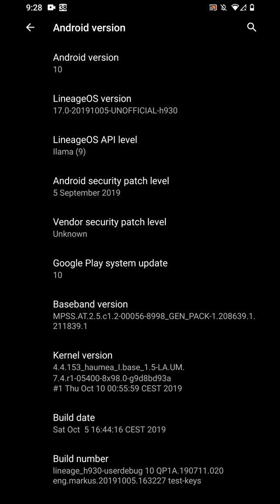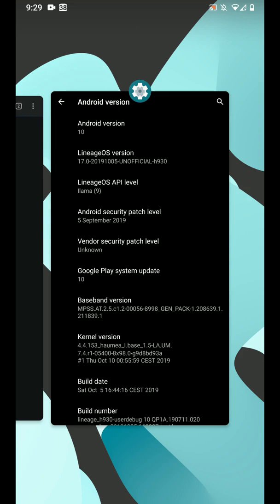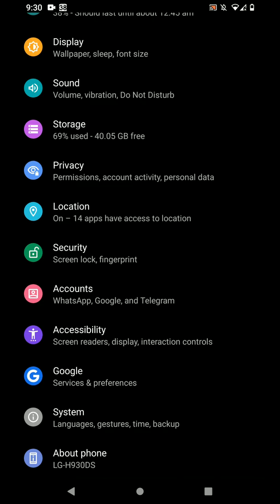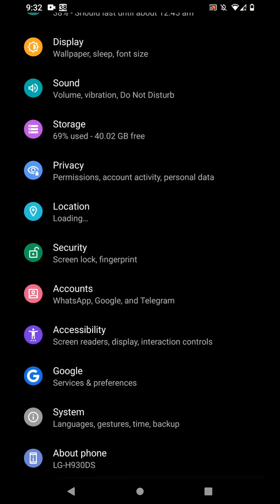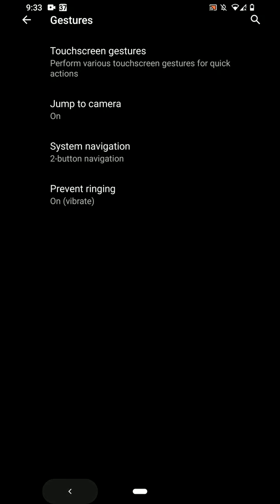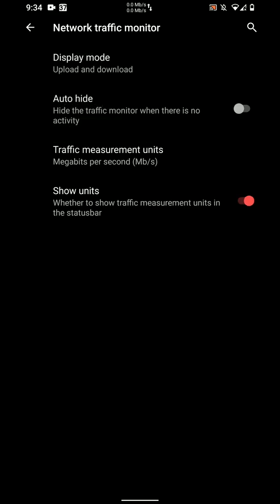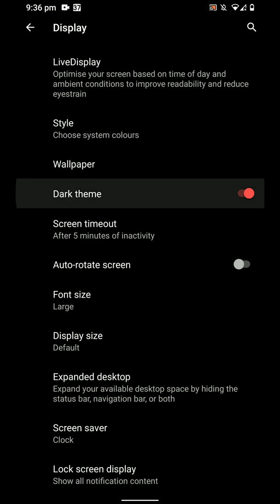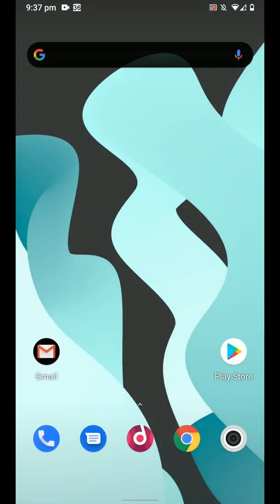Android 10 LOS17 on LG V30 review!